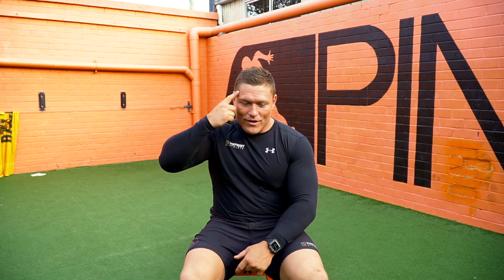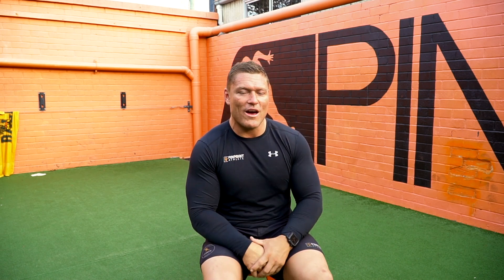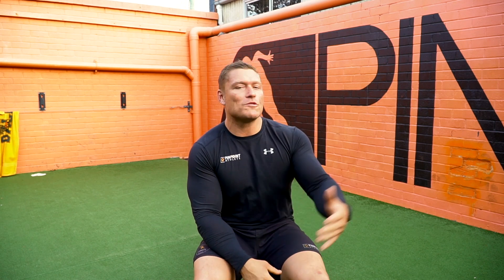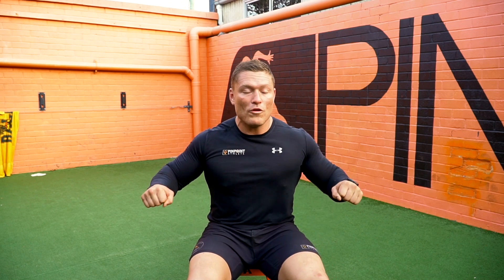tip 2 "Time under tension" online pinpoint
Our goal is to make what seem like complex ideas and processes involved in the training, strength and conditioning world and break them down into black and white for all athletes + gym goers to understand in depth.